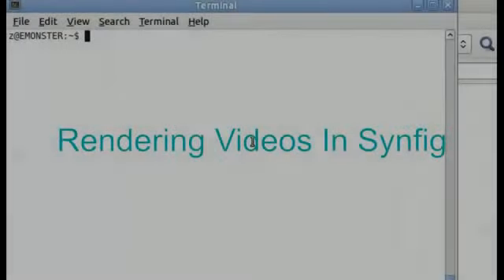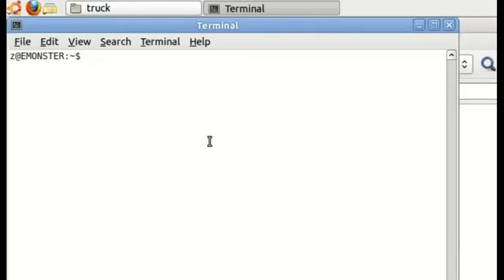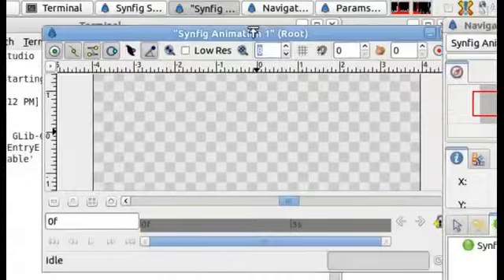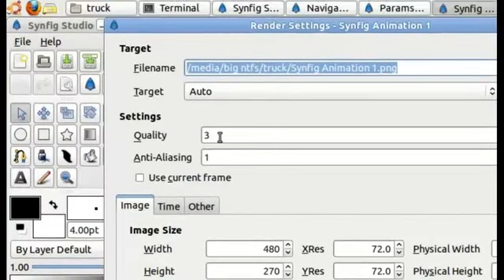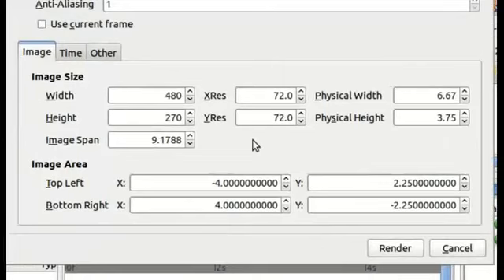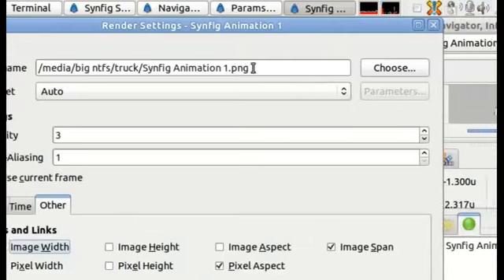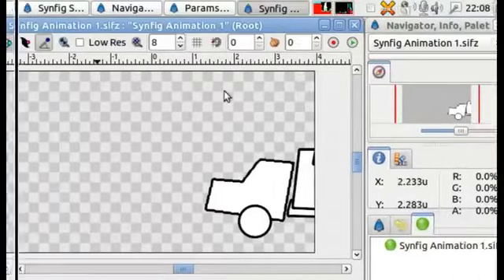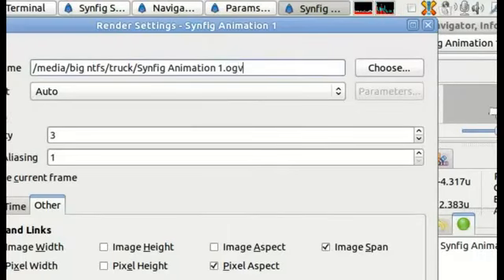Synfig - Rendering Videos Successfully